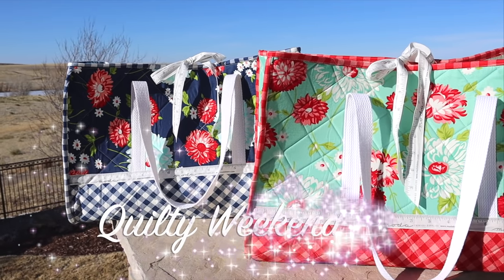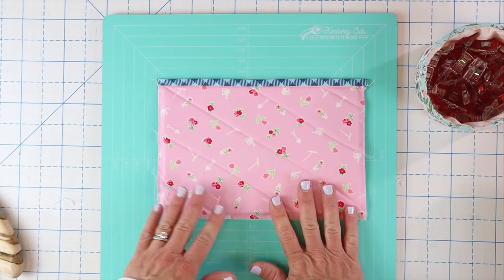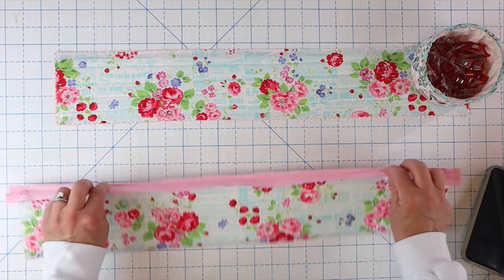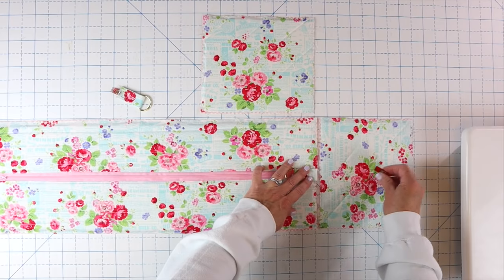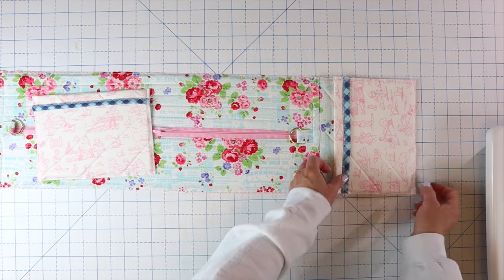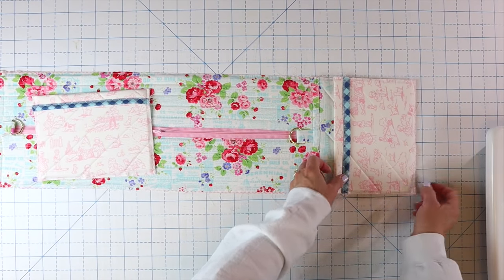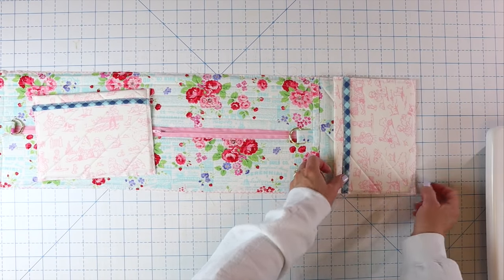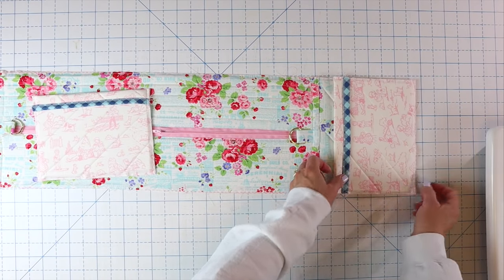Quilty Weekend Zipper Tote // TUTORIAL!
Finished Size: 19" x 8" x 14"

1 yd Outside Fabric: (I used a variety of Pam Kitty Morning)
(2) 9" x 19" (top ptanels)
(2) 7-1/2" x 8-1/2" (side panels)
(2) 4-1/4 x 24" (zipper panels)
(1) 8" x 10-1/2" (inside pocket)
(2) 2-1/2" x 4" (side tabs)

1 yd Lining Fabric:
(1) 19" x 32" (main body lining)
(2) 1-1/2" x 8-1/2" (inside zipper panel binding)
(1) 1-1/2" x 80" (inside bag binding)

1 FQ Pocket Fabrics:
(2) 8" x 11" (front/back pockets)
(2) 8-1/2" x 15" (side pockets)

1 FQ Accent Fabric: (Aqua Gingham from Lori Holt)
(1) 15" x 19" (outside bottom)
(4) 1-1/2" x 8-1/2" (pocket binding)

36" x 58" Bosal Fusible Foam
(1) 19" x 32" (main body)
(2) 7-1/2" x 5" (front pockets)
(4) 7" x 8" (side pockets & side panels)
(2) 3-1/2" x 23-1/2" (zipper panel)

1-1/4 yard decorative ribbon cut into:
(2) 19" strips

4 yards 1" cotton webbing for straps cut into
(2) 1" x 38" strips
(1) 1" x 55" strip